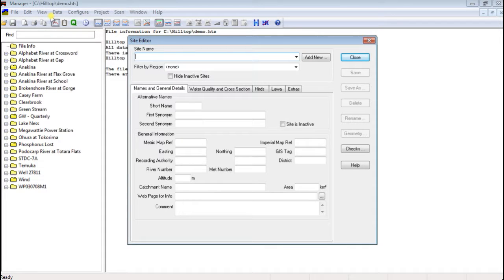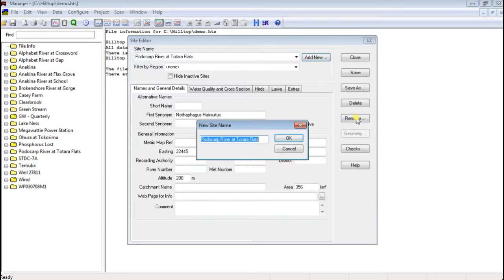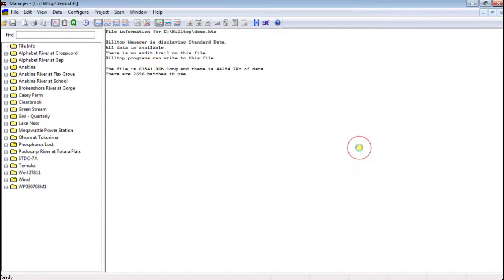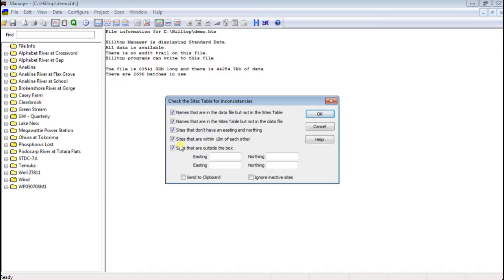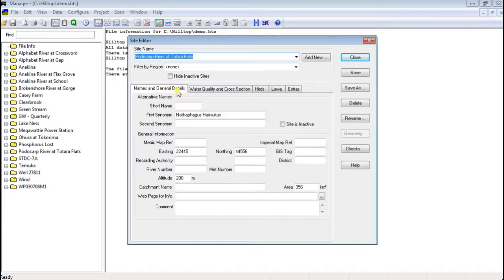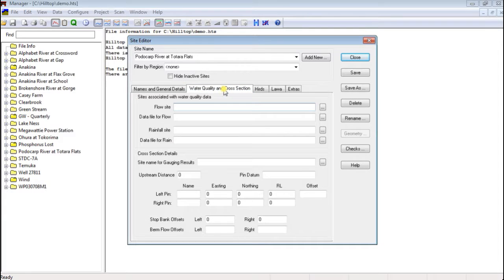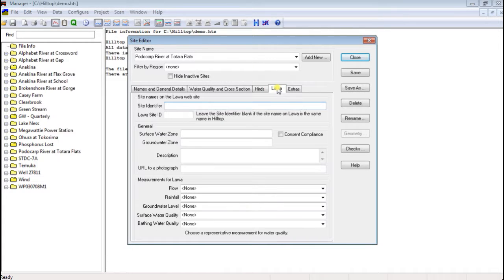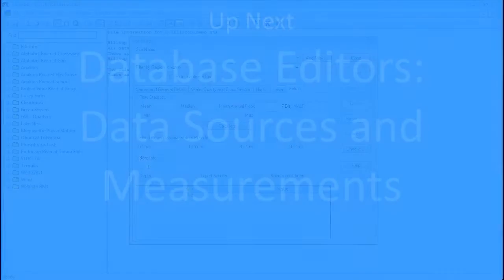Hilltop Manager: Database Editors-Sites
The database editors give meaning to the data stored in your data files. In the Sites Editor you can assign names, specify locations and add any other information relevant to your site.

-The Sites Editor 0:30
-Spring cleaning your Sites table 2:01
-Site editor tabs 3:31 (Names & General Details 3:36, Water Quality & Sections 4:40, Hirds 5:02, Lawa 5:22, Extras 5:41)